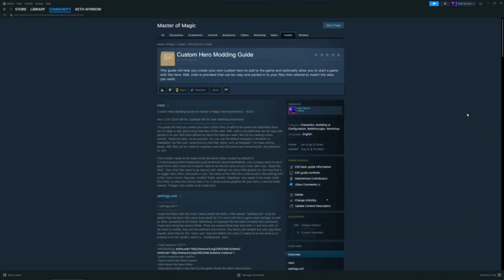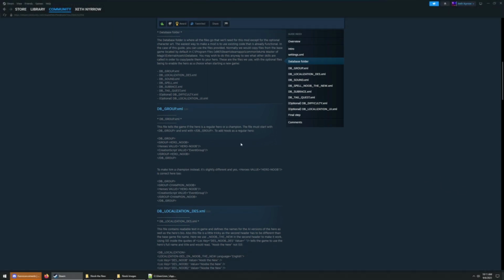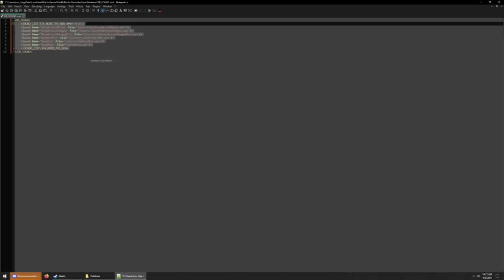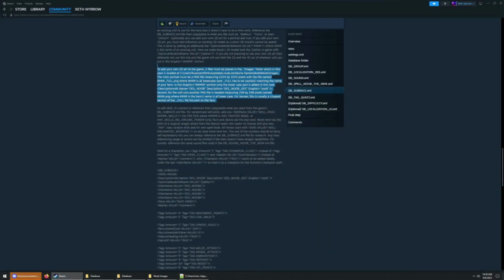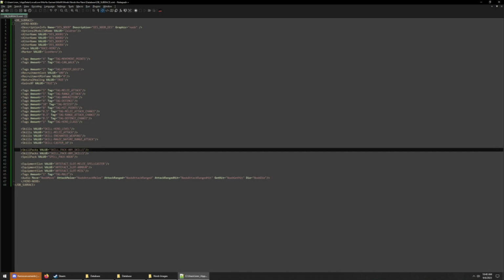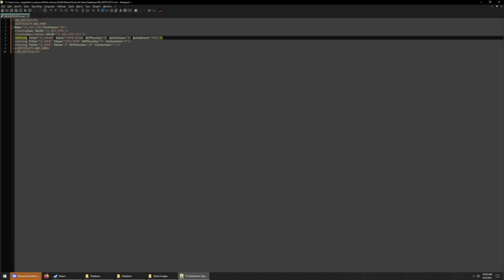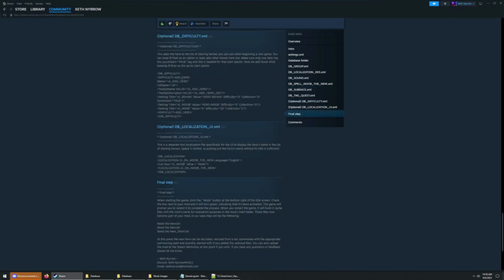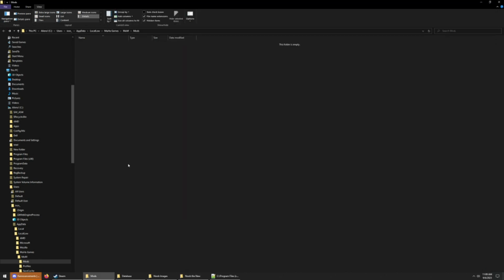What is your mod? Special - Make your own Master of Magic Hero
Xeth Nyrrow, creator of Mythical Realms for Master of Magic, has very kindly taken on the task of talking us through how to make our very own hero for Master of Magic, step-by-step and with all your questions answered.